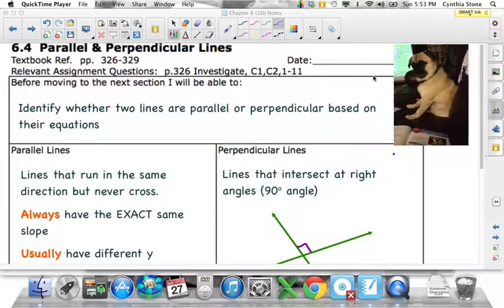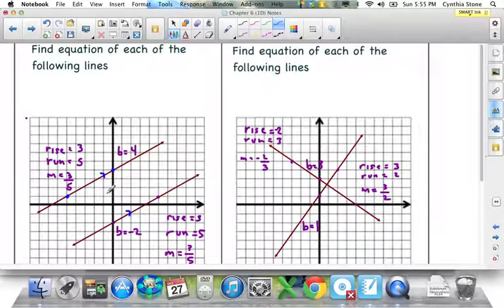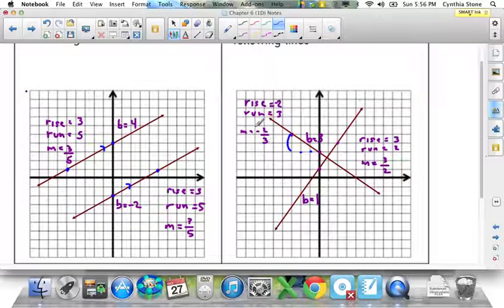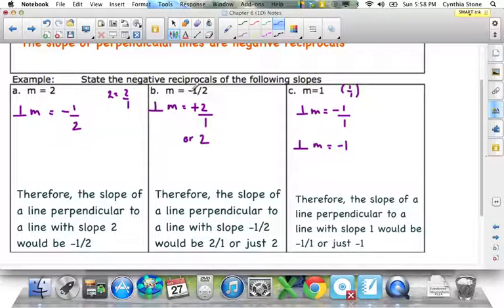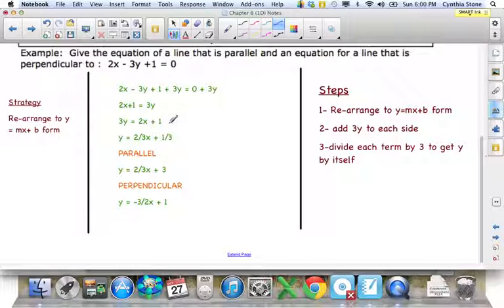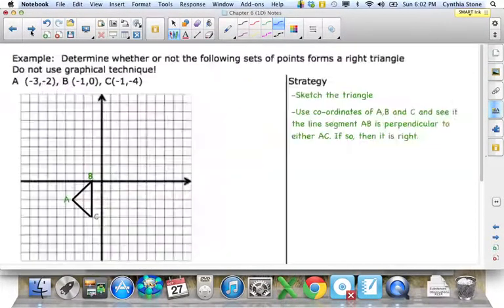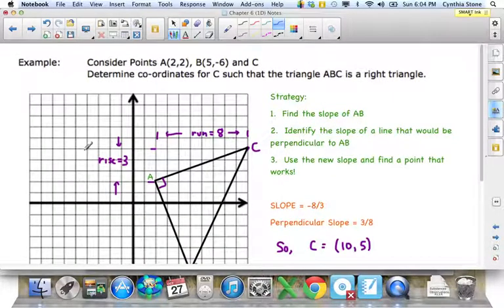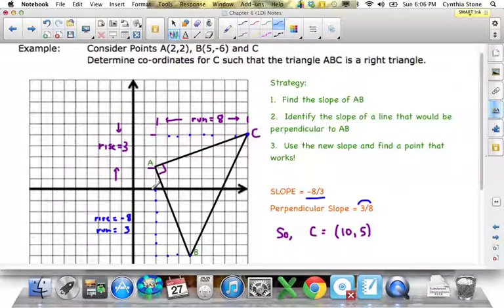6 4 1D